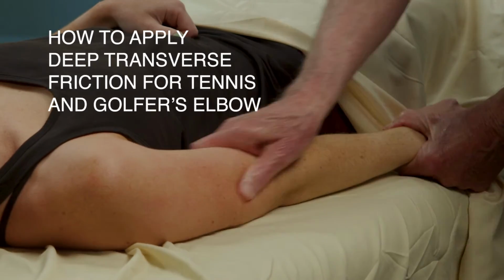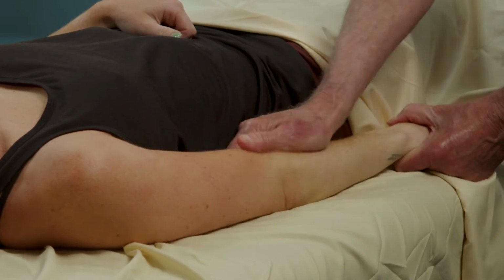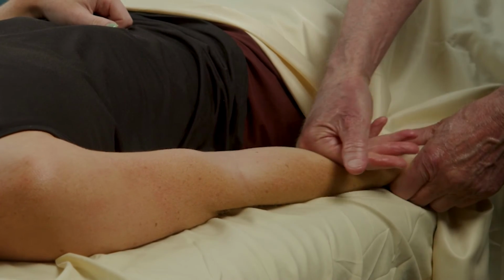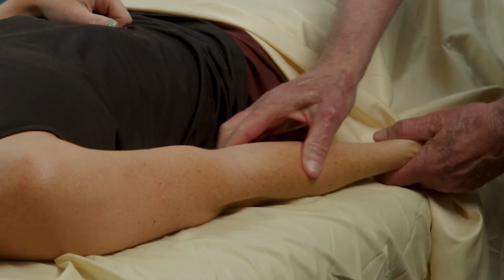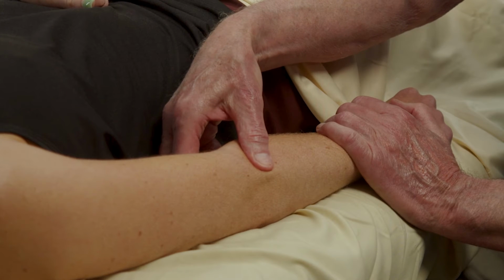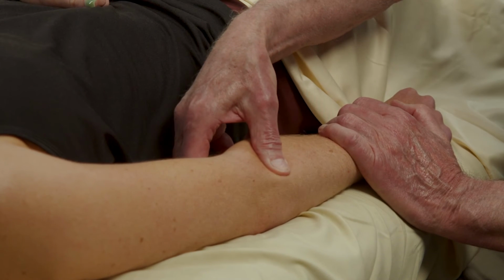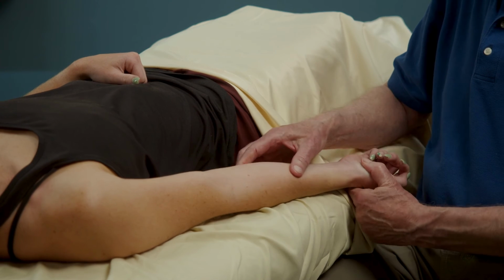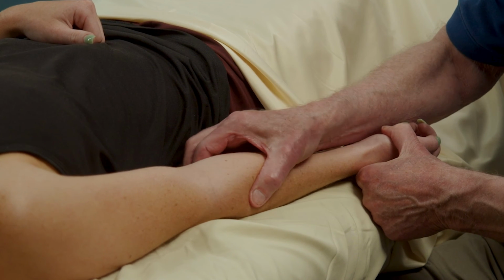How To Apply Deep Transverse Friction For Tennis and Golfer’s Elbow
👉 Deep transverse friction massage is a therapeutic technique that aids in the treatment of golfer's elbow (medial epicondylitis) and tennis elbow (lateral epicondylitis).

👉 The massage involves applying deep, crosswise pressure to the affected tendons and muscles, breaking down adhesions and scar tissue, increasing blood flow, and promoting natural healing.

👉 Deep transverse friction massage should be combined with rest, ice, and rehabilitation exercises.

Deep transverse friction massage is a highly effective therapeutic technique that can provide relief and aid in the treatment of conditions like golfer's elbow (medial epicondylitis) and tennis elbow (lateral epicondylitis). By targeting the affected tendons and muscles, deep transverse friction massage promotes healing, reduces pain, and enhances overall functional recovery. During the procedure, a trained therapist applies deep, crosswise pressure to the injured tissue, which helps break down adhesions and scar tissue, increases blood flow, and encourages the body's natural repair mechanisms.

For individuals suffering from golfer's elbow, deep transverse friction massage can focus on the inner forearm muscles connected to the medial epicondyle of the elbow. By stimulating blood circulation and reducing inflammation, this technique helps alleviate pain and tenderness while accelerating the healing process. Similarly, for those experiencing tennis elbow, the therapist targets the outer forearm muscles attached to the lateral epicondyle. This treatment reduces the strain on the injured tendons, promotes tissue regeneration, and eases discomfort caused by overuse or repetitive movements.

The application of deep transverse friction massage should be combined with proper rest, ice, and rehabilitation exercises for optimal results.